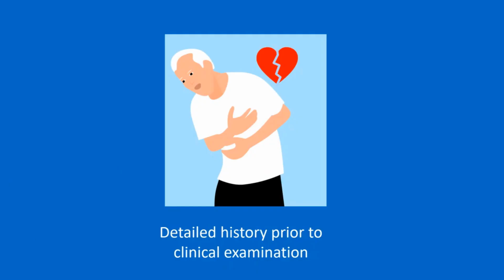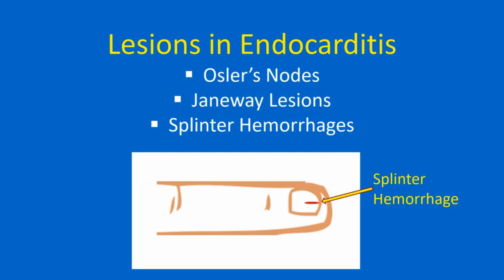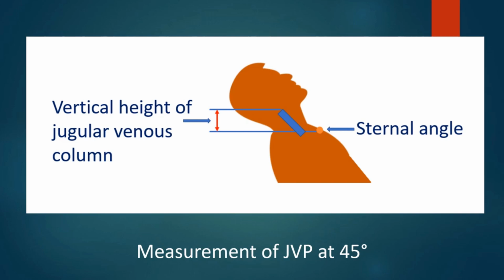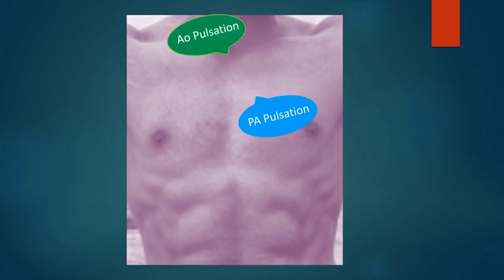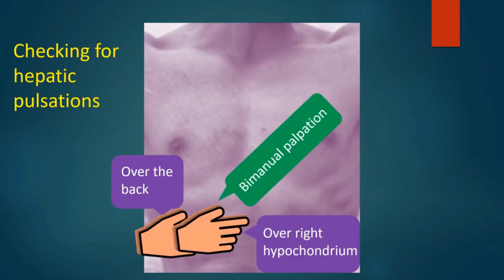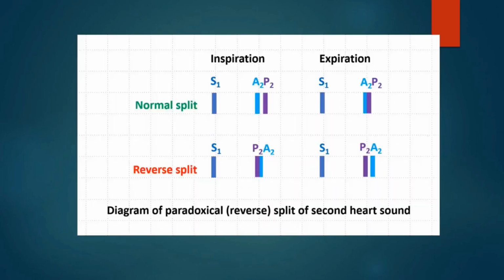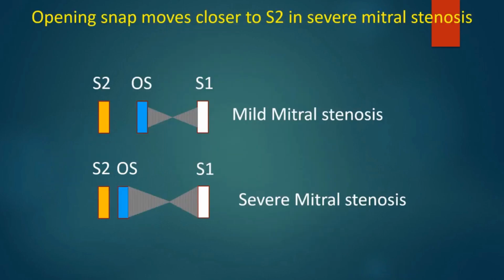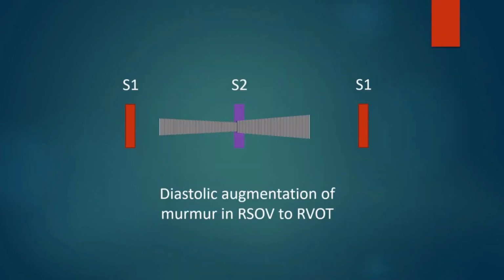Clinical Examination of Cardiovascular System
Clinical examination is guided by the symptoms. Unless the history is correlated with physical findings, important diagnostic possibilities may be missed. Clinical examination starts off with a focused general examination followed by a detailed examination of the cardiovascular system.
Relevant points in other systems like basal crepitations, hepatosplenomegaly and neurological deficits should be looked for. Examination strategy should be fitting to the clinical situation. When a patient presents to the emergency room, it should be a short but focused examination to permit early initiation of emergency management.
While the examination in emergency room is a short and focussed one, that on the floor or elsewhere should be a detailed examination, trying to unearth all possible differential diagnoses to plan further investigations and management.
Now we will move on to the general examination with respect to the cardiovascular system.
General appearance of the person will give you an idea on whether emergency management is needed or not. Do not wait for detailed evaluation if the person is moribund. Start resuscitatory measures along with your assessment. General examination can proceed in a head to foot order so that important points are not missed.
As part of general examination, eyes have a lot of information in relation to cardiovascular disorders. Look for pallor, jaundice, cyanosis, and polycythaemia. The last two are seen in congenital cyanotic heart disease. Squint with ocular muscle weakness, a feature of Kearns-Sayre syndrome may be associated with complete heart block.

Examination of Eyes
Hypertelorism and epicanthal folds are noted in Down syndrome. Cataract is seen in congenital rubella syndrome with patent ductus arteriosus or peripheral pulmonary stenosis.
Epicanthal folds and ptosis also come under facial dysmorphism, along with down sloping palpebral fissures and can be seen in Noonan syndrome associated with pulmonary stenosis.
Low set ears can be seen in Noonan syndrome, Down syndrome and Di George syndrome. Latter two are associated with different types of cardiovascular defects. Noonan syndrome is associated with pulmonary stenosis.

Explanation of low set ears
Webbing of neck is seen in Turner syndrome and Noonan syndrome (sometimes called male Turner syndrome though it occurs in both males and females). Turner syndrome is associated with coarctation of aorta.
Cleft lip and palate have been associated with multiple types of cardiac defects including ventricular septal defect, tetralogy of Fallot and tricuspid atresia. Facial dysmorphism is also a feature in Andersen-Tawil syndrome, a type of long QT syndrome with inherited arrhythmias and periodic paralysis.
High arched palate is a feature in Ehlers-Danlos Syndrome and Marfan syndrome. Both can be associated aortic root dilatation and aortic regurgitation.
Cyanosis and pallor can be noted in the tips of the digits. Severe jaundice may be visible in the palms and soles, especially in small infants.

Lovibond angle and clubbing of fingers
Clubbing of digits may be noted in cyanotic heart diseases, infective endocarditis as well many other noncardiac conditions. In clubbing, initially there is increased fluctuation of the nail bed, that is grade 1, followed by obliteration of angle between nail and the adjacent skin fold or the Lovibond angle, that is grade 2. Later there is increase in the curvature of the nails, known as parrot beaking, that is grade 3.
Grade 4 or hypertrophic osteoarthropathy is not common in cardiovascular causes of clubbing, hence the term hypertrophic pulmonary osteoarthropathy. It is a triad of periostitis, digital clubbing and painful arthropathy of the large joints, classical of lung cancer.
Osler’s nodes are tender reddish spots on the distal aspects of the fingers and toes, noted in infective endocarditis. Janeway lesions are nontender erythematous patches on the palms and soles, seen in in infective endocarditis. Splinter haemorrhages are linear streaks in the nail bed, typically seen in infective endocarditis, though it can also occur with trauma.